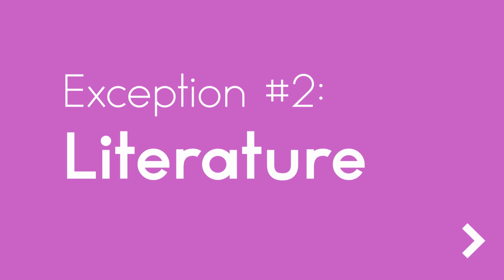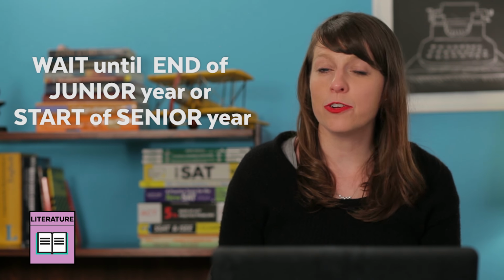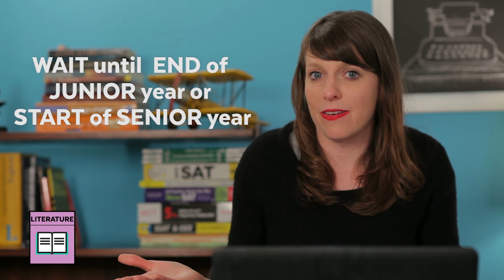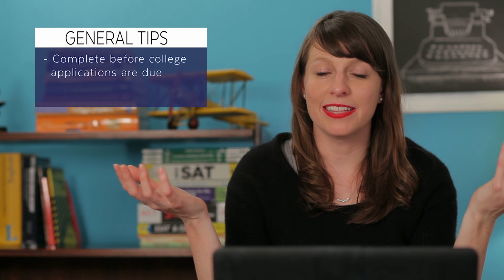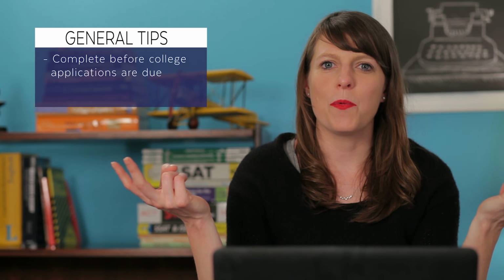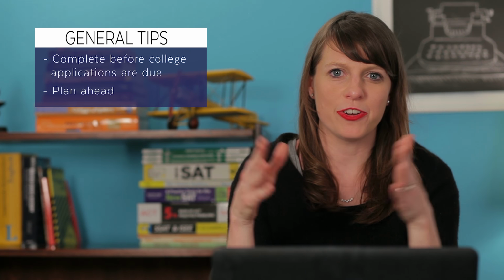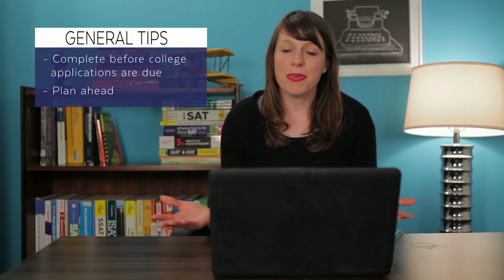When To Take SAT® Subject Tests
Strategically scheduling your SAT® Subject Test dates is just as important as deciding which ones, if any, to take. In this video, I relay my effective planning techniques for SAT® Subject Tests to make your life easier, and to increase your chances of getting higher scores!

FEATURING
Tutor and Perfect SAT®/ACT® Scorer Brooke Hanson

Interested in private tutoring from a perfect scoring test prep expert? for more information!